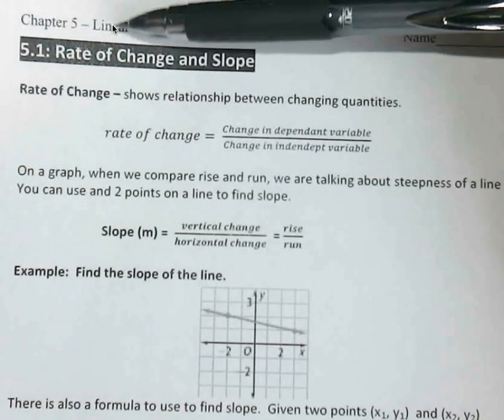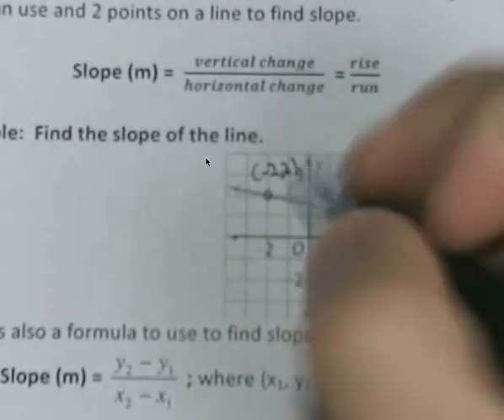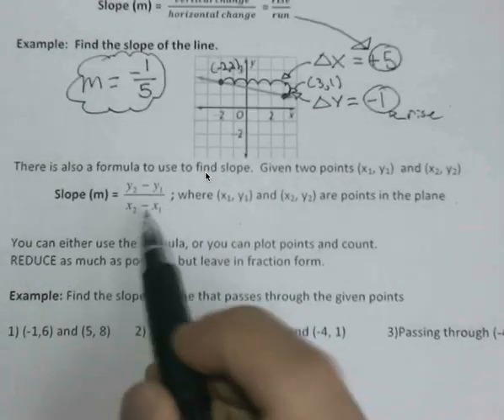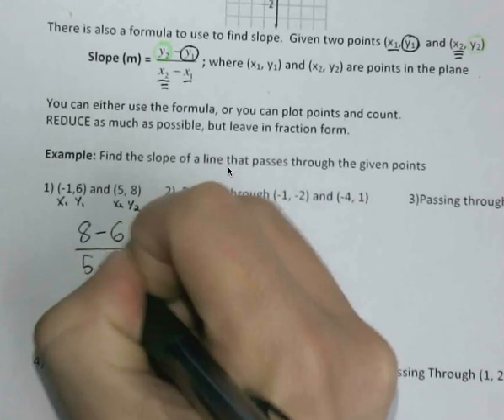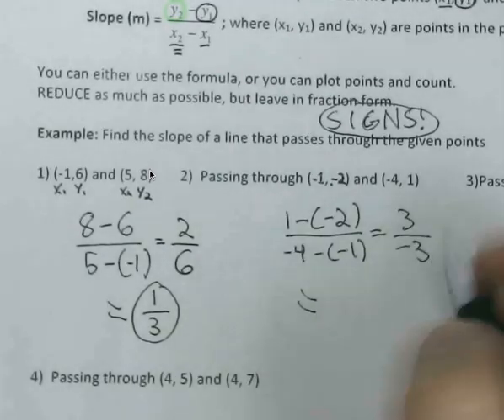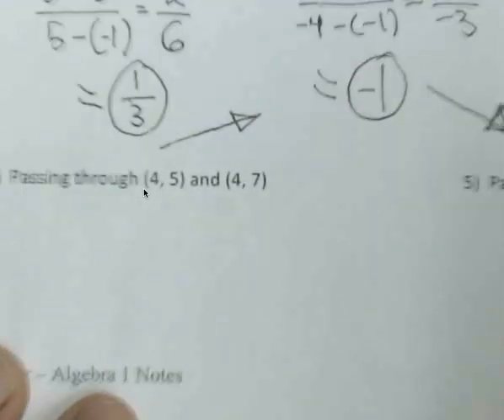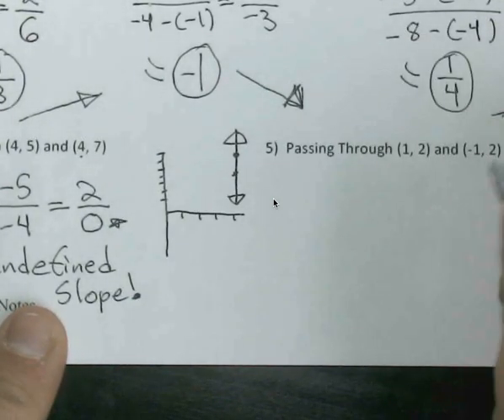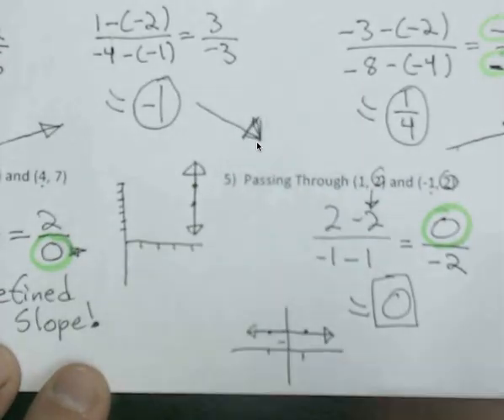Algebra 1 5.1 Rate of Change and Slope.